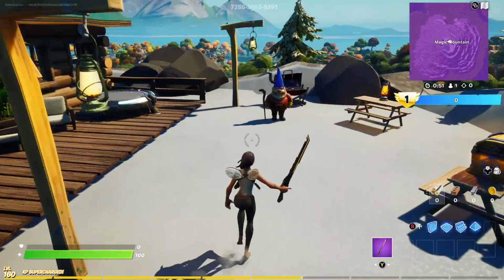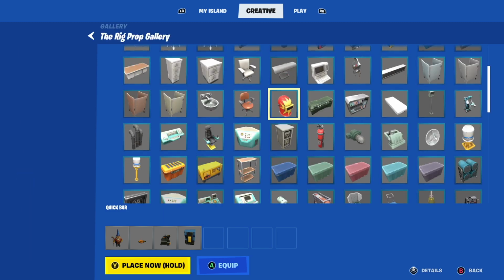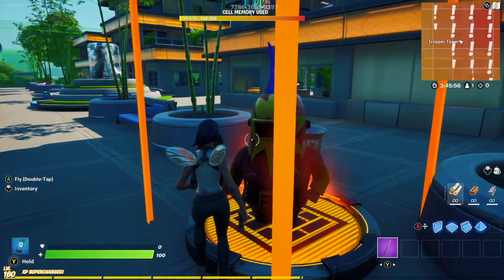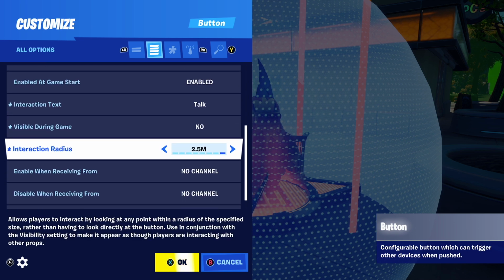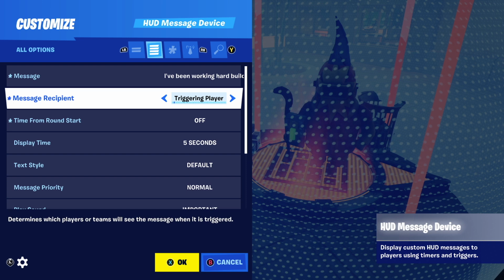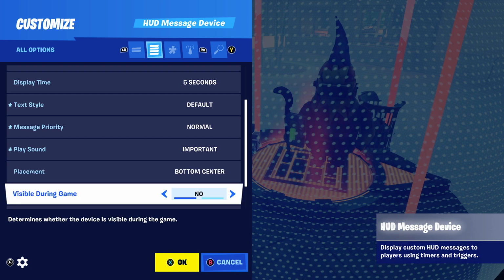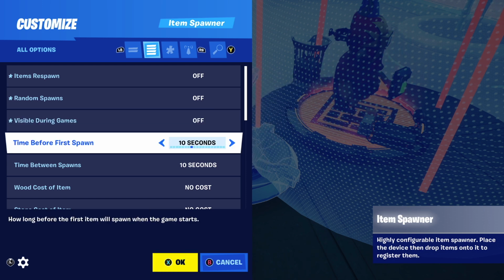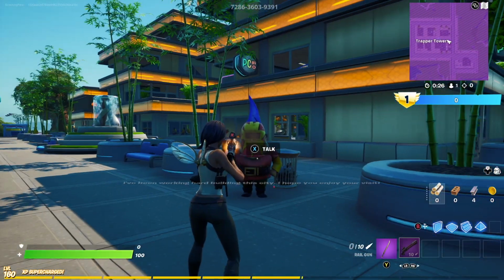How to create NPC's in Fortnite Creative!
This video is an easy to follow step by step guide on making npc's for your map! Have fun and create interaction on any kind of creative map using an NPC! This is a great way to make your map more fun!

If you want to check out the gnome it is published on my Map!
DirectingPete's Mini BR Season 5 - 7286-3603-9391

How to create NPC's Tutorial Chapter's

0:00 - Intro
1:24 - Deciding Where to Build
1:43 - What Prop to use as your NPC?
2:31 - Placing a protection Barrier
3:16 - Placing the triggering button
5:11 - How to see available channels on your map...
5:34 - Using the HUD Message Device to make our NPC speak
8:00 - Using the item spawner to have the NPC grant the player a gift.